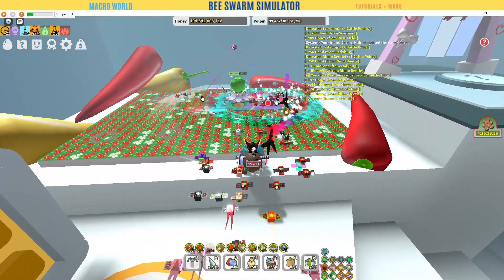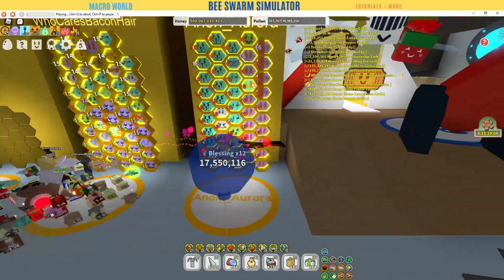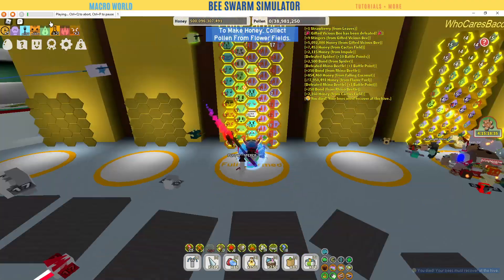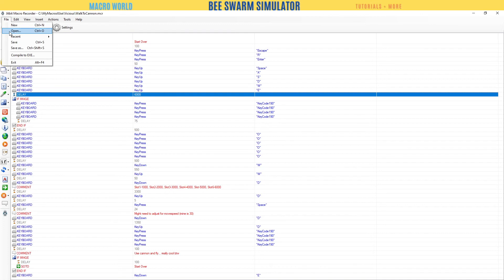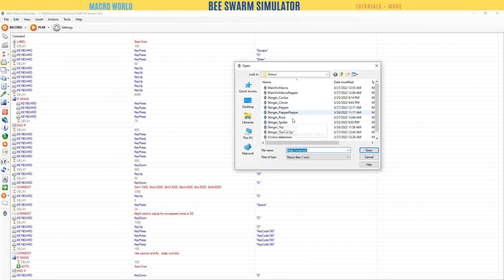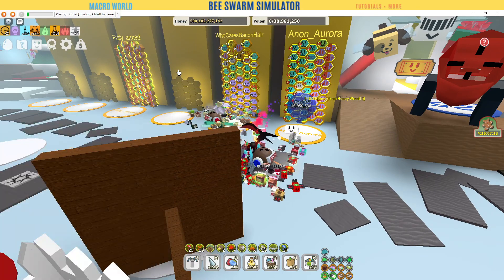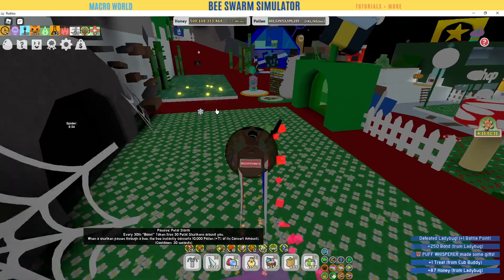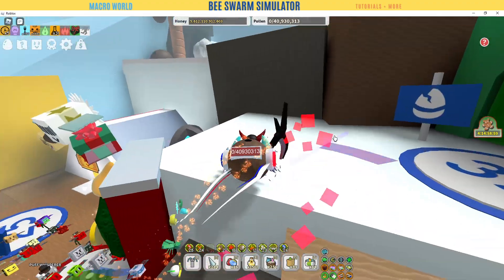Vic Run w/ Night time detection! - Bee Swarm Simulator - Roblox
New Night Time Detection and Vic run!  Was able to figure out a great way to do night detection but its individual to each screen!  Also the Vic run in less than 3mins, i have adjustments if you run in pepper and another to see if you used the canon or not!  Enjoy and more videos coming soon!